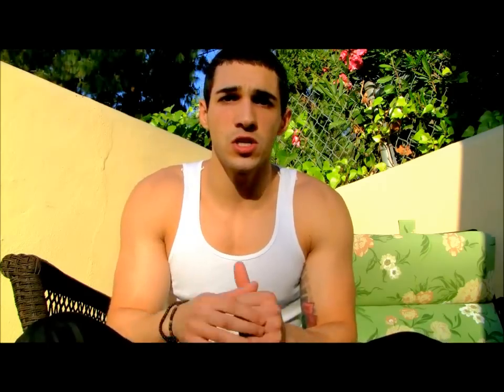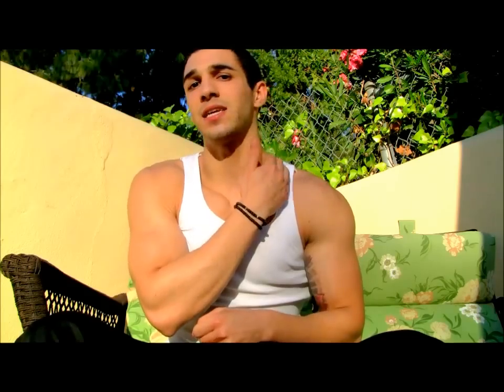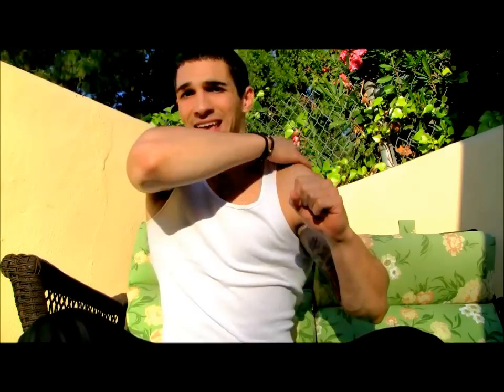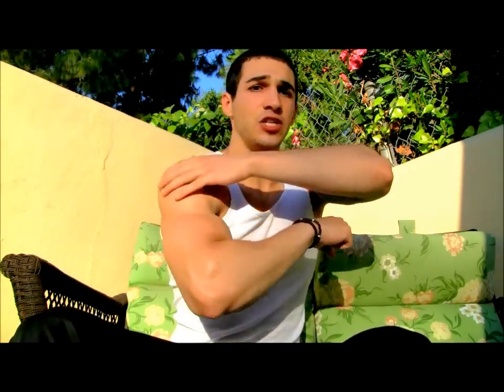The Art of Pull-Ups (Part 1) -Adam Rose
Discussing the different variations of pull-ups, optimal rep ranges for growth, the art of clapping, switch grips, and other advanced movements, and beginner/intermediant pull-up training with optional assisting moves.